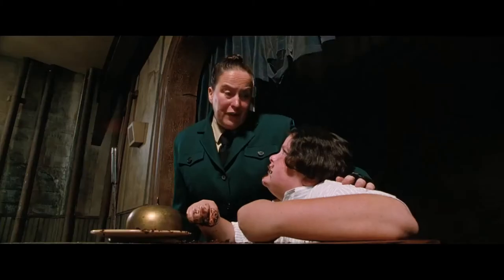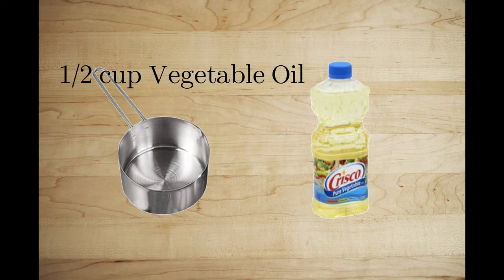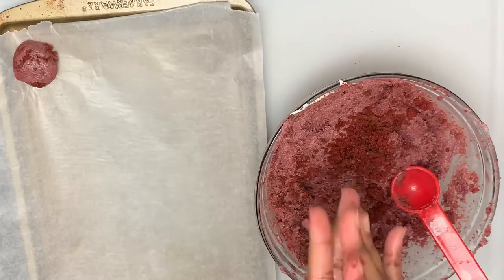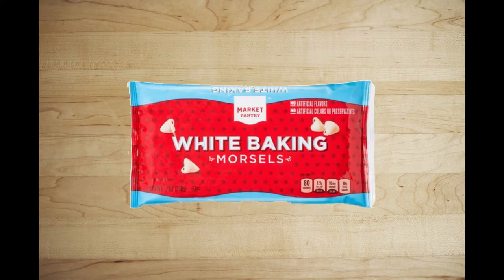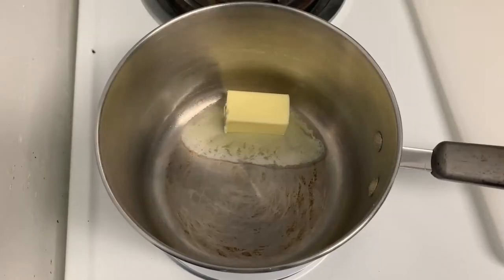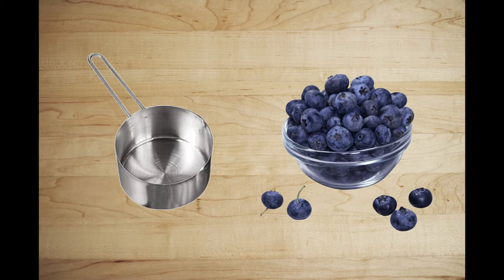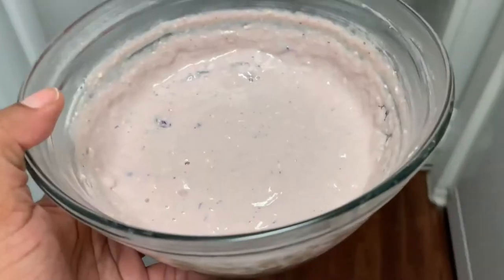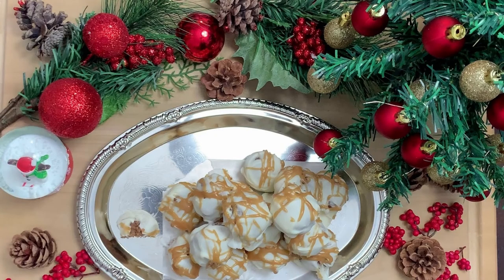Bite Size Desserts Ep. 7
Bite Size Versions of my favorite desserts.

**Follow Me**

Red Velvet Cake Bites Recipe
INGREDIENTS

1 (15.25 ounce) box red velvet cake mix
1 1/4 cups water (listed on cake box)
3 eggs (listed on cake box)
1/2 cup vegetable oil (listed on cake box)
1 (16 ounce) package cream cheese frosting (or homemade frosting)
1 pound almond bark
Directions
1. Bake the cake according to directions on the package.
2. Let it cool completely (I put mine in the freezer for about 45 minutes to cool it down really fast . . . but you could also let it cool overnight)
3. Put the entire cake in a bowl and crumble it up. I found that it was easiest to just use my hands to completely crumble the cake.
4. Stir in your container of frosting into the crumbled cake (or homemade, if you choose to use that), about 1/2 a cup at a time. Once it reaches a nice consistency that will hold together when you roll it in a ball, it's perfect.
5. Roll the mashed cake and frosting into balls. You can go as big or as small as you'd like, but keep in mind that these little bites are rich, so most people prefer smaller. If you want them to look more like authentic cake bites, smoosh them down so that they are shape of a disc (not so rounded-out like a ball). Place bites on a large baking sheet (like a cookie sheet) and place them into the fridge for about 30 minutes to set up.
6. Melt white chocolate candy coating according to directions on back of package. I then used a skewer to dip each ball- I would poke it into the cake ball and dip it into the melted bark. I had to rotate each bite a couple of times to make sure it was evenly covered with chocolate.
7. Stick the cake bite back onto the pan or onto wax paper.
8. Let the bites set up. I stuck them back into the fridge because I wanted them to harden quickly, but you could leave them out and they will be just fine. If you are going to decorate them with sprinkles, make sure to do it before the candy coating hardens.

LEMON BLUEBERRY CHEESECAKE CAKE BITES
 RECIPE
 Ingredients
1  (8 oz.) block of cream cheese, softened
2 Tablespoons butter, softened
½ teaspoon vanilla
½ cup powdered sugar
½ cup frozen blueberries, thawed,and smashed.
Zest of lemon from 1 lemon and juice
1 10 oz. bag white Chocolate Melting Wafers
Instructions
1. In a large mixing bowl, beat together cream cheese, butter, vanilla, powdered sugar, lemon zest, juice and smashed blueberries until well blended and smooth. Scrape mixture into a bowl and place in freezer for about 1 hour. Line a small tray or plate with parchment paper. Remove mixture from freezer and scoop with a cookie dough scoop or spoon. Shape into round balls. Place tray in freezer for about an hour.
2. Melt white chocolate wafers according to package directions. Remove tray from freezer and, one by one, dip balls in chocolate using a spoon to turn and coat them. (If shaped are not as round as you would like, you can roll them quickly between your hands first– but be careful not to warm them up too much.) Place dipped truffles back on parchment sheet to dry, top with half of blueberry for garnish. Allow chocolate to dry and serve or refrigerate. Keep for up to 1 week covered in refrigerator.

CARROT CAKE BITES WITH SALTED CARAMEL RECIPE
Ingredients
1 prepared carrot cake (make according to box)
1 cup cream cheese frosting
1 bag (12 ounces) pure white candy melts
1 bar (4 ounces) white chocolate baking bar, roughly chopped
2 tablespoons vegetable shorting (Crisco)
For Caramel
½ cup butter
1 cup brown sugar
3 tablespoons heavy cream
½ teaspoon salt
Directions:
1. In a large bowl, crumble the carrot cake with your hands. Using a spatula, stir in about 3/4 cup of the cream cheese frosting. Add more as needed. The mixture should stay together when rolled into a ball, but not be overly sticky.
2. Roll the cake mixture into 1-inch balls. Set the cake balls on a plate and refrigerate until cool, about 30 minutes.
3. In a medium bowl, add the white candy melts, white chocolate, and vegetable shortening. Microwave at 30-second intervals, stirring after each until melted.
4. Dip the cooled cake balls into the melted white chocolate mixture and coat completely. Set on wax paper and allow chocolate to set completely.
5. In a small sauce pan melt your butter and add brown sugar to make your caramel. Once the mixture starts to bubble.  Add in your cream. Add your salt. Let mixture cool down. Drizzle the caramel on to the bites covered in chocolate.